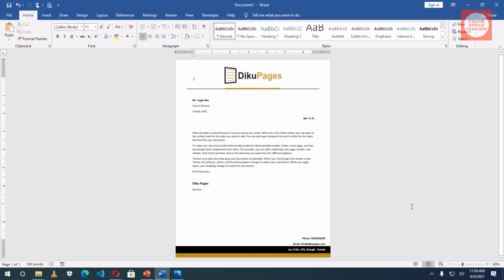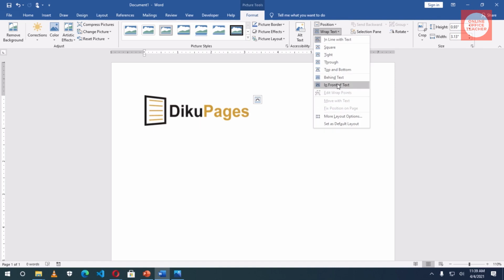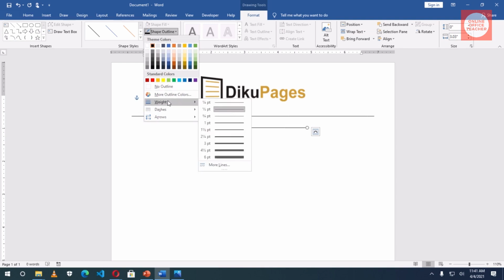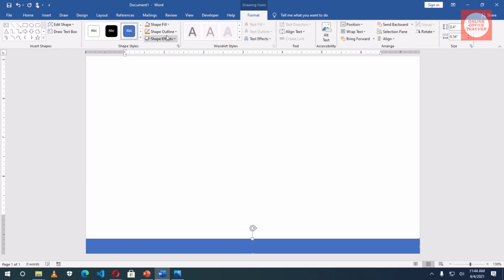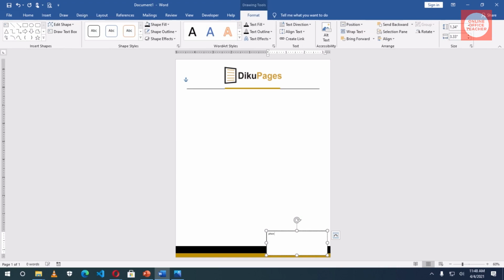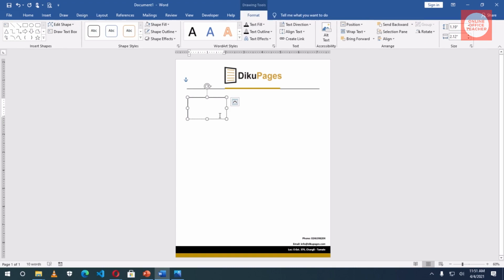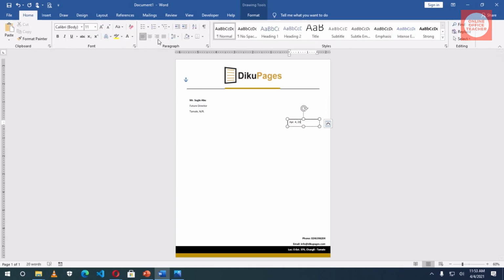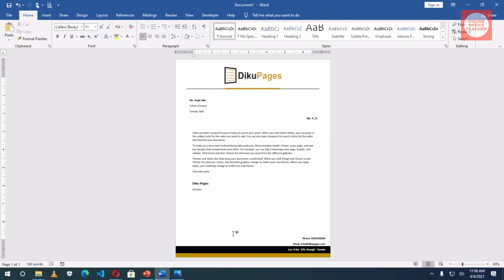How to Create a Company Letterhead in Word | Letterhead Template Design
Do you want to create a letterhead for your business? In this letterhead template design video, I’ll show you how to create a letterhead in Word. You’ll learn how to create a letterhead in Microsoft Word step by step. In this how-to design a letterhead tutorial, I’ll show you how to make this letterhead using shapes and text boxes.